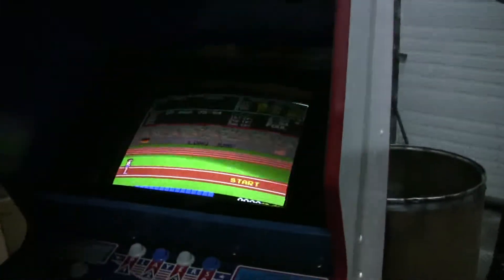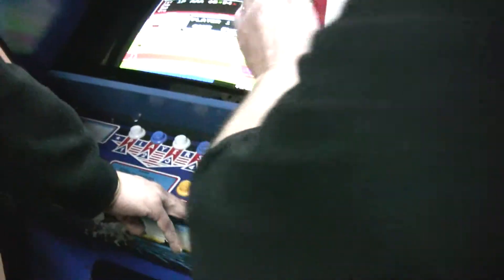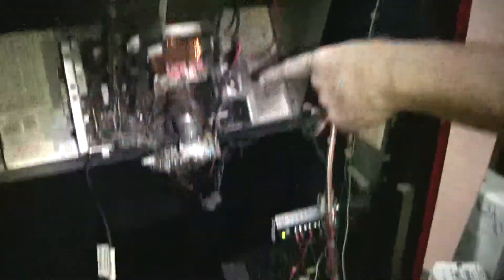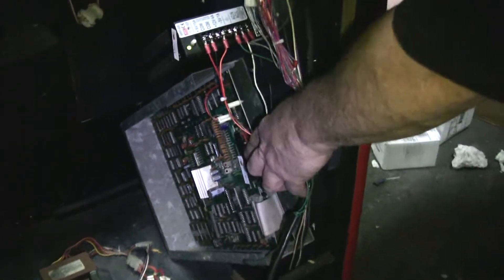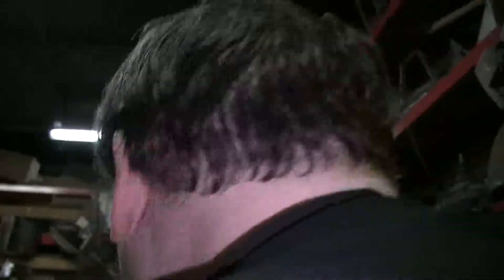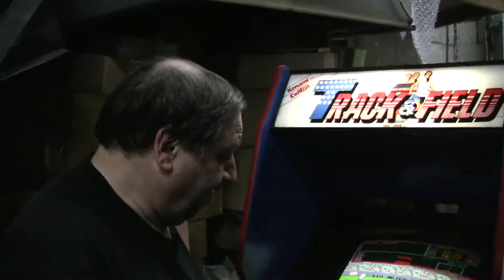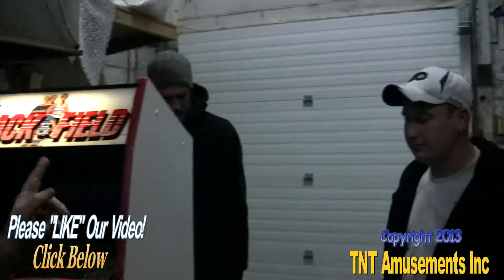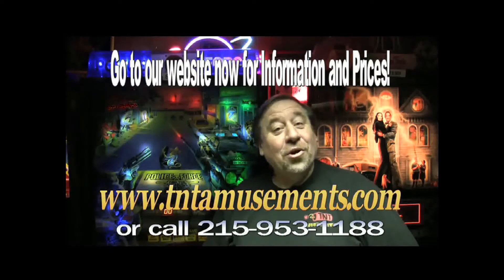#432 Konami TRACK and FIELD Arcade Video Game with the buttons! TNT Amusements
Todd Tuckey shows you yet another Track and Field...this one with the original buttons...with many new parts!  Delivering tonight to its new home!  Look for our other Track and Field video we have posted with the Trackballs!